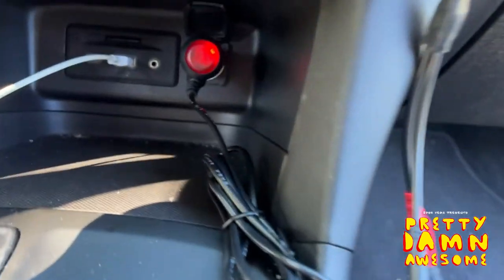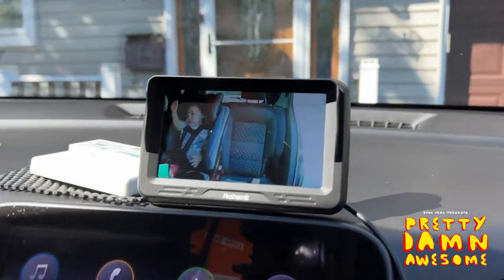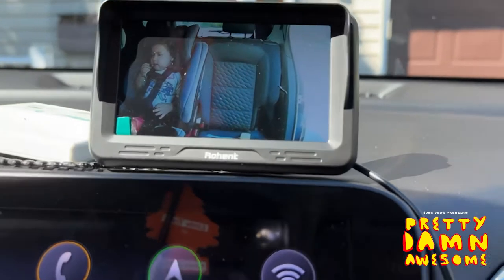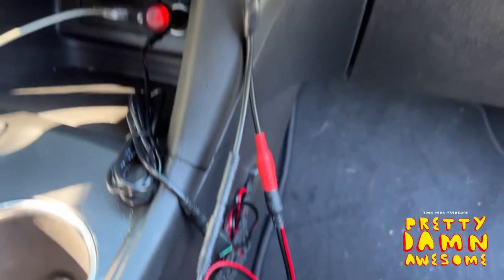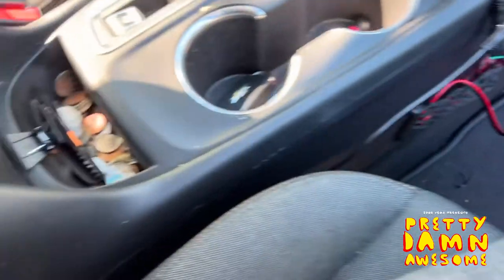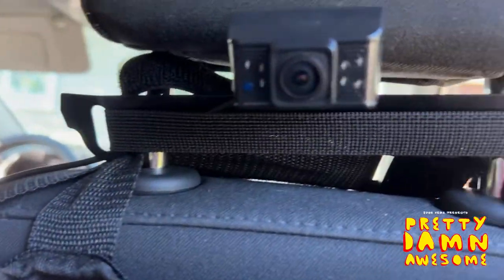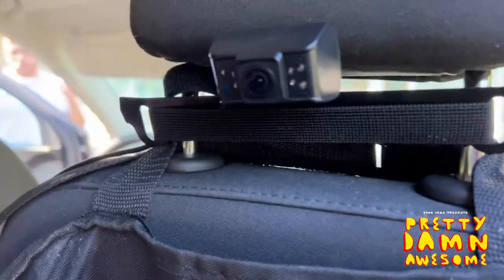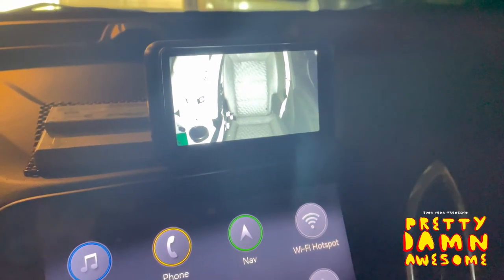Pretty Damn Awesome: Rohent Baby Car Camera HD 1080P Monitor Crystal Night Vision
Reviews of products found on Amazon Live.